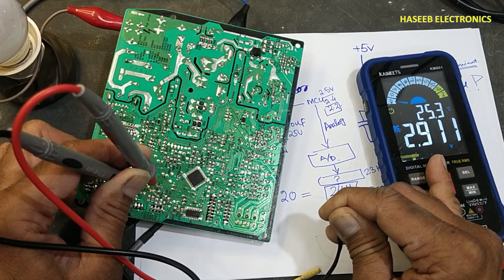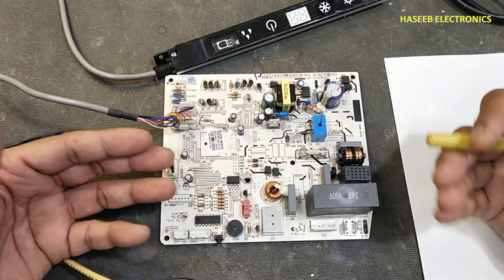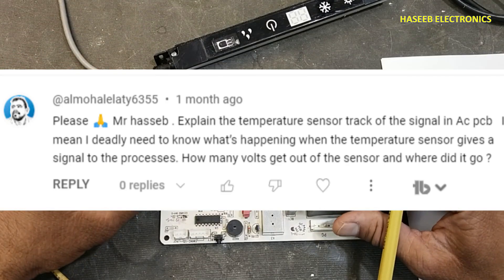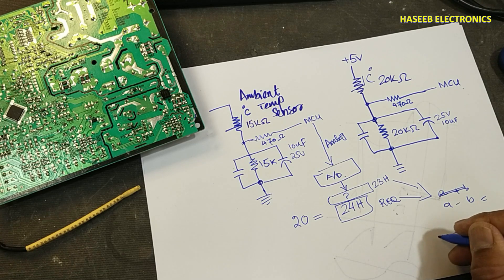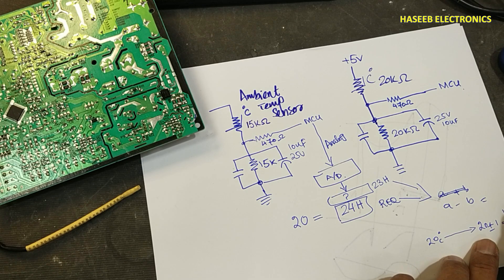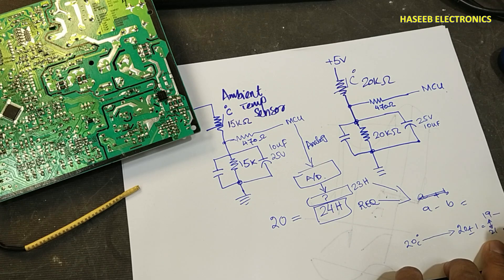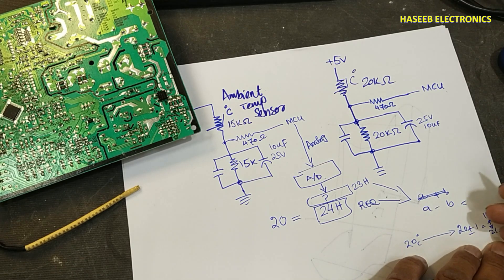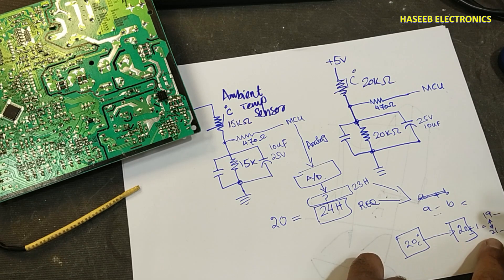{951} how temperature sensor works in air conditioner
in this video number {951} how temperature sensor works in split ac air conditioner, i explained how the room temperature sensor or ambient temperature sensor and pipe temperature sensor or tube temperature sensor or coil temperature sensor or defrost sensor or  cooling sensor work in dc inverter ac indoor unit board.
00:00 how room temperature sensor / coil sensor works in split ac
00:39 temperature sensor in ac board explained
01:24 temperature sensor circuit in air conditioner board
03:00 how to test ntc thermistor room temperature sensor using multimeter
04:09 how to test coil / tube / cooling / defrost temperature sensor /